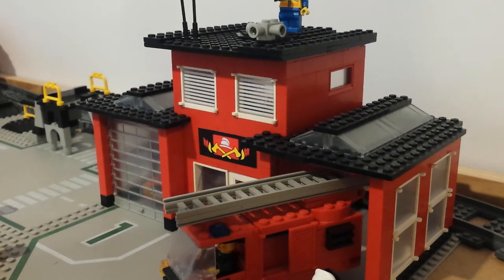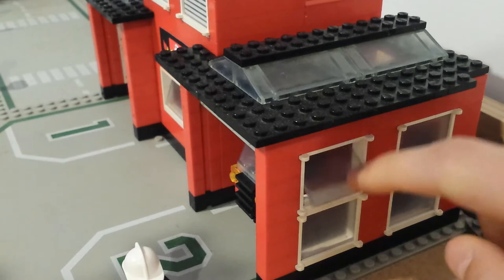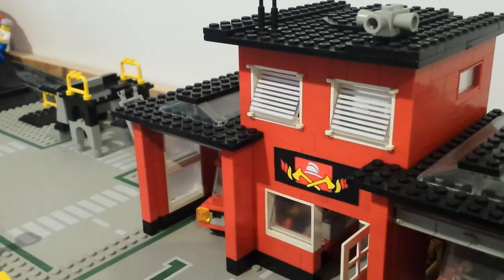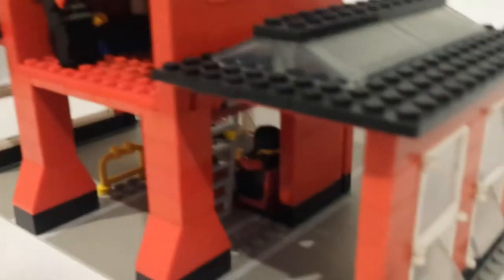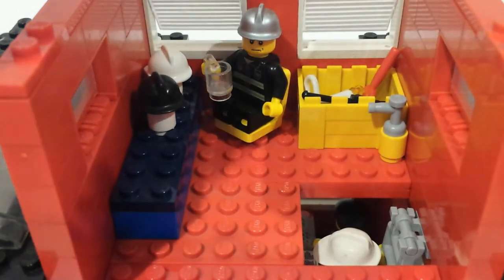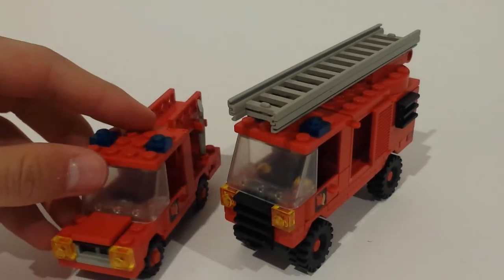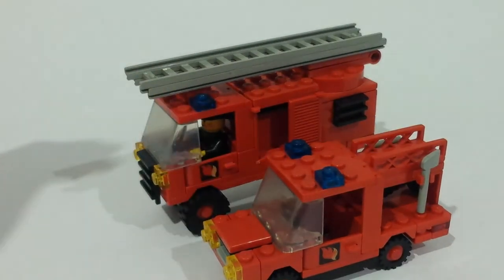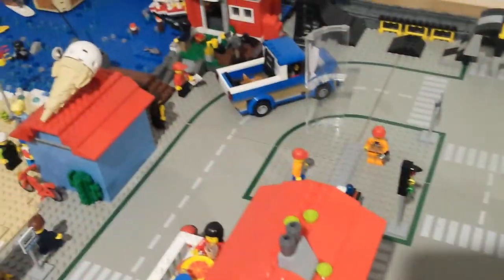Lego City Update #6 (Fire Station Grand Tour!) + 2 Fire vehicles!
Bricksalive displays their latest building in the Lego City - The Fire Station! This is a modified version of the Legoland set 6382.
The build contains 2 garages that can fit vehicles in them.